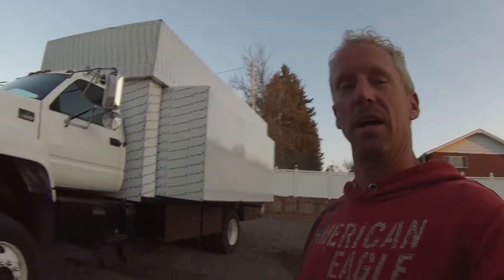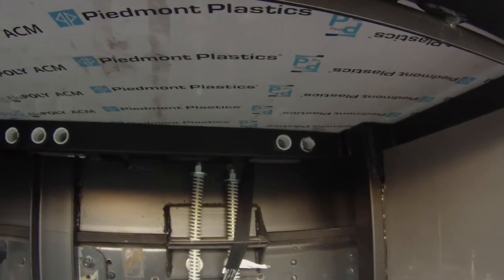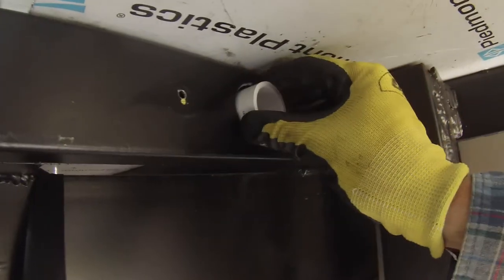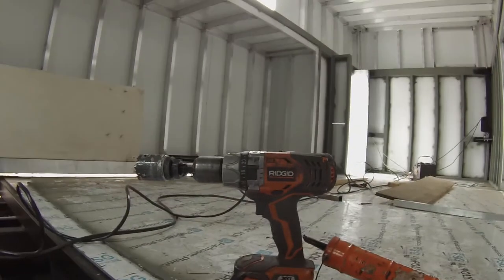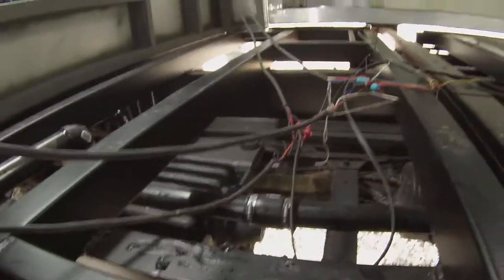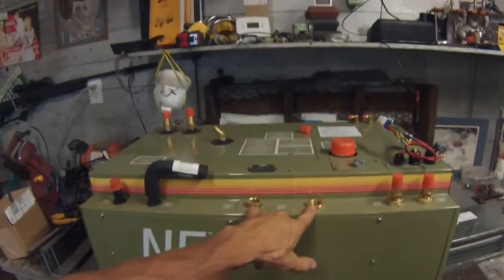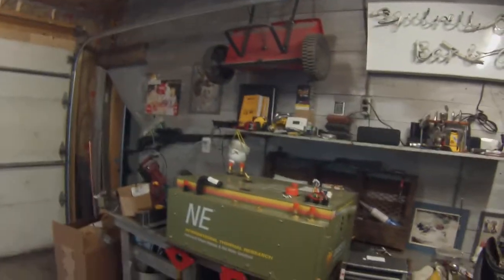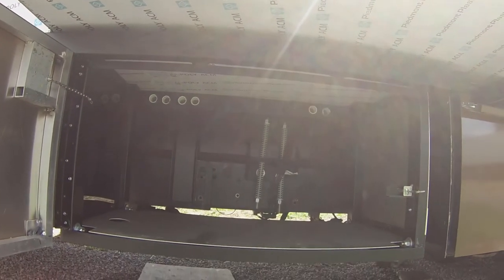Episode 9 Expedition Vehicle Heating System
A walk through of the heating set up for the domestic hot water,  living area heating and engine preheat.